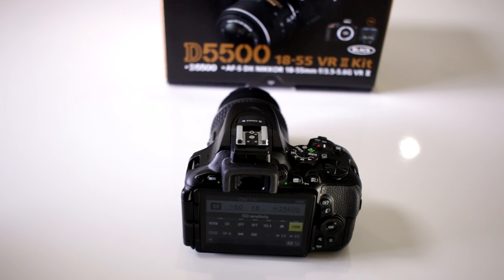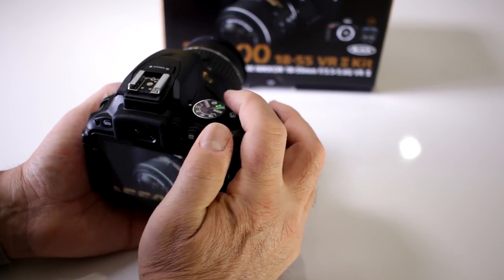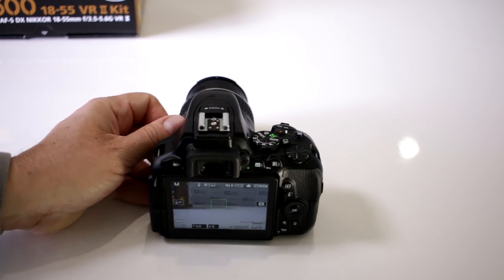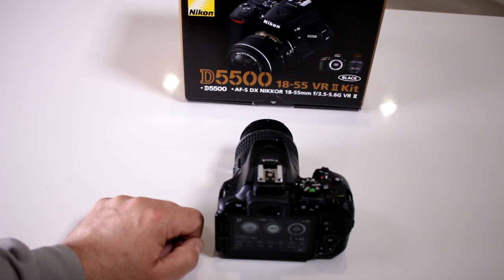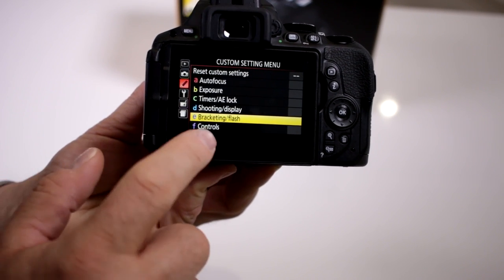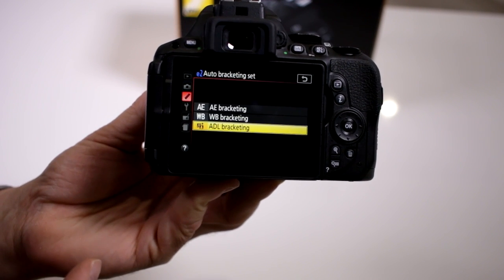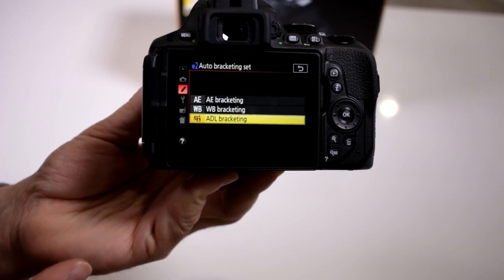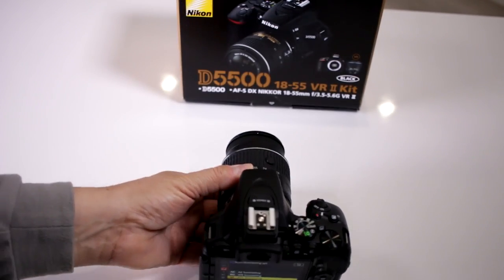TUTORIAL | NIKON D5500 With AF-S DX NIKKOR 18-55mm f/3.5 - 5.6 G VR II | Most Asked Questions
If you just got a Nikon D5500 camera and need to learn how to use it, this is the video for you. See it on Amazon

Index
Beginner [01:42]

1.  Shooting Video Through View Finder [01:52]
2.  Continuous AF & Video [03:05]
3.  Charging Through USB [03:58]
4.  Self Timer [05:38]
5.  Screen Rotation [06:44]
6.  Panoramic Mode [07:45]
7.  Controls & Settings [08:52]
8.  Manufacturing [09:55]
9.  Lens Slug [10:26]
10. D5500 Vs. D3300 [11:51]
11. Built-In Memory [12:46]
12. Built-In Flash [14:34]
13. Camera Lenses [15:38]
14. Warranty [17:14]
15. Photo On Video [18:16]
16. Images on TV [19:34]
17. Camera Strap [21:01]
18. Error Code [21:37]
19. Close-Ups [22:28]
20. Beginner Modes [23:37]
21. Magnifying Images [24:36]
22. Self Timer Shots [25:09]
23. Do I need a Lens? [26:44]

Intermediate [28:02]

24. Wheather Seal [28:12]
25. Special Effects [28:51]
26. Old Nikon Batteries [29:44]
27. External Microphone [31:07]
28. Image Stabilization [32:20]
29. ISO Settings [33:14]
30. GPS [34:00]
31. Focus [34:55]
32. Wireless Shooting [36:18]
33. Zoom Lenses [38:45]
34. Lens Selection [40:00]
35. Scene Modes [42:50]

Advanced [44:00]

36. Frames per Second [44:09]
37. Time Lapse [45:45]
38. Screen Info [46:40]
39. Low Light Video [47:58]
40. Buffer [49:08]
41. Bracketing [50:35]
42. Touch Screen Program [51:47]
43. Custom White Balance [54:22]
44. Focusing Points [55:16]
45. Changing Focus Points [56:47]
46. Monitor Connection [57:57]

Features:

- Touch Screen.
-  Built-in WI-FI.
- Slim, Lightweight, Carbon-Fiber Monocoque Body with deep grip.
- Shortcut for changing settings quickly.
- 24.2-megapixel image sensor with no optical low-pass filter for staggering sharpness.
- Compact design with swiveling touchscreen Vari-angle LCD display.
- Built-in Wi-Fi® connectivity for instant photo sharing with a smartphone or tablet.
- Full HD 1080/60p video recording with advanced movie features.
- Creative in-camera filters and effects, built-in HDR, interval shooting and more.